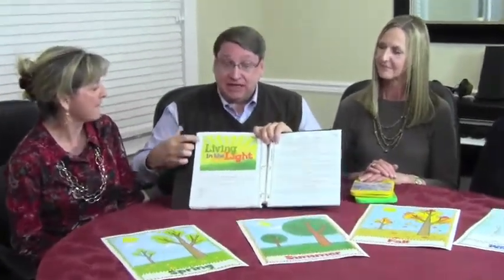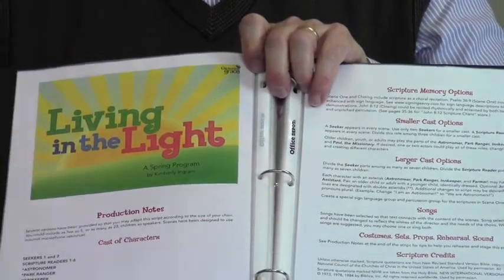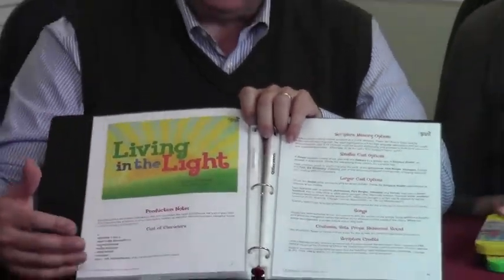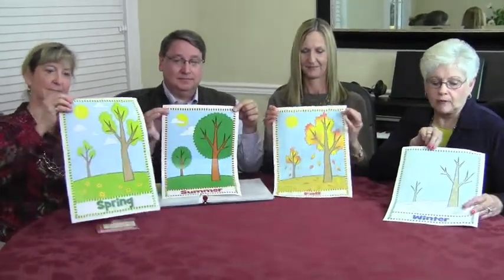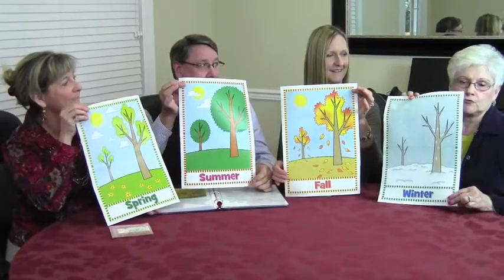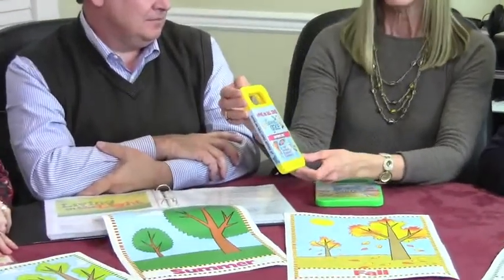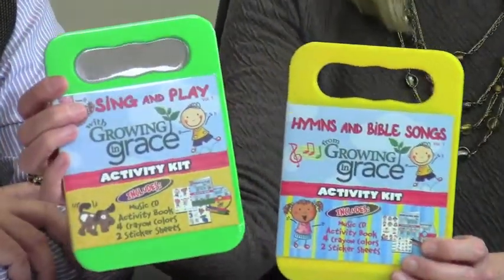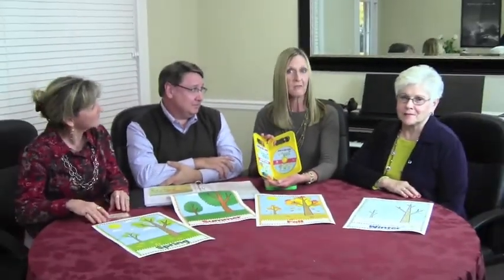Fresh News from Growing in Grace November 2014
Terry Taylor, Dora Ann Purdy, Paula Farrar and Carol Dickerson highlight the spring program from Living in the Light Step by Step, long-time composer and writer Nan Grantham, and adorable gifts for Christmas from Growing in Grace.